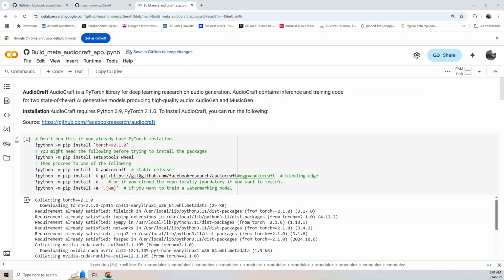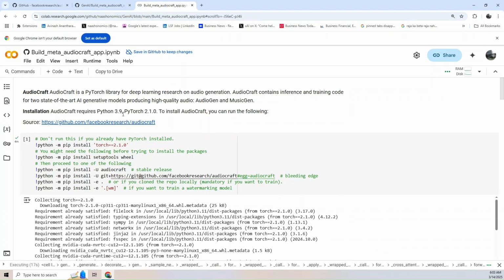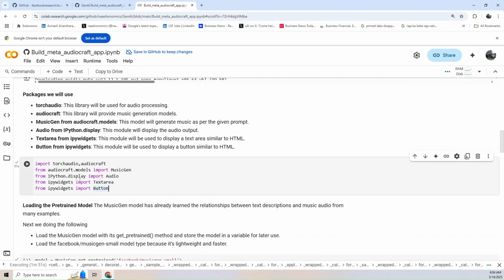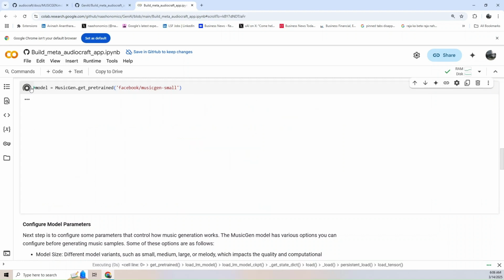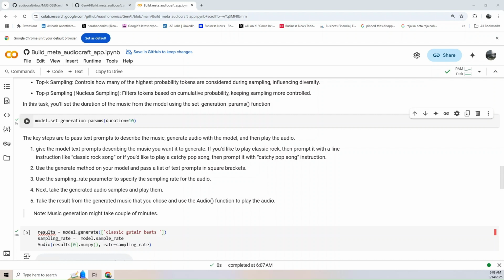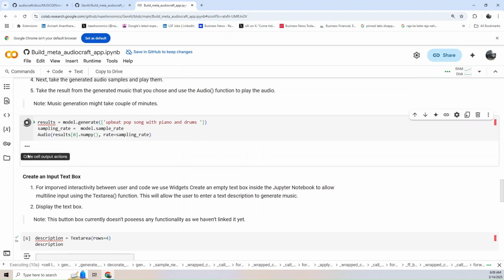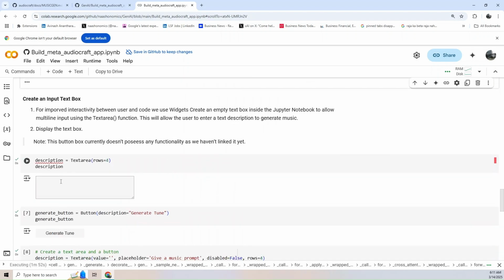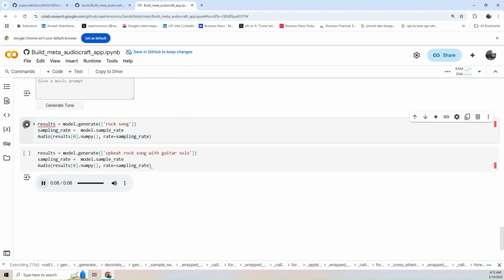Transform Text into Music: Exploring Meta's MusicGen AI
Discover how to generate music using text descriptions with Meta's MusicGen AI. In this tutorial, we'll guide you through setting up the environment, importing necessary libraries, loading the pretrained MusicGen model, and configuring parameters to create unique musical pieces from simple text prompts. Whether you're a developer, musician, or AI enthusiast, this video will show you how to harness the power of AI for music creation.​

Resources:

Join the Conversation: Have you experimented with AI music generation? Share your experiences and creations in the comments below!​